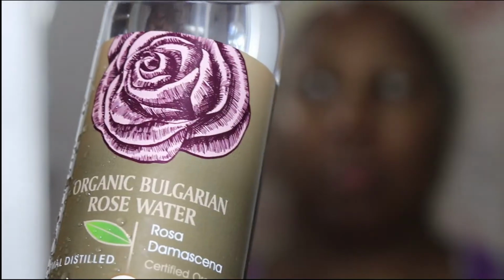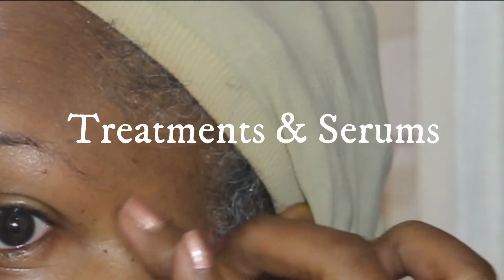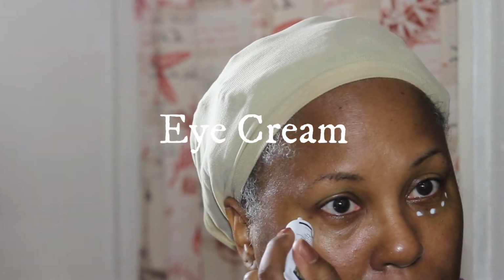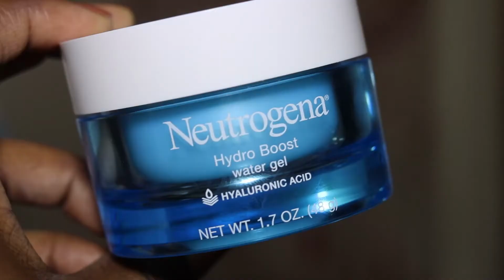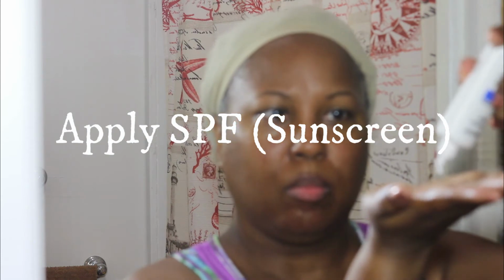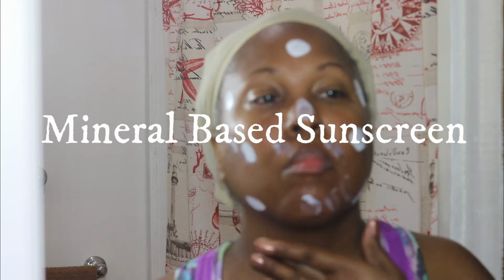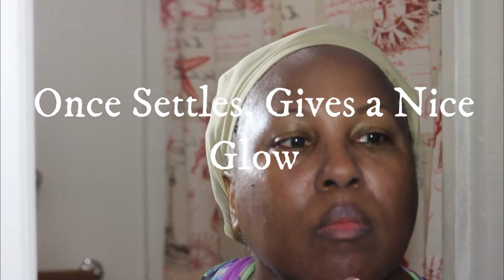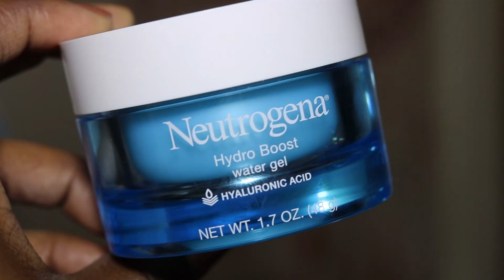Morning Skin Care Routine Update + Demo | Anti-Aging | October 2019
🔹 Morning Skincare Routine Update and Demo for Anti-Aging. Demo of what a typical morning skin care routine looks like for Evelyn.

🔹 Demonstration of my morning skin care routine. You'll see me cleanse, tone, treat, moisturize, and sun protect. Enjoy!

Products Shown

Neutrogena Facial Cleaner
Roc Eye Cream
Neutrogena Hydro Boost Gel Water
Neutrogena Suncscreen
Neutrogena Visibly Even Moisturizer with Sunscreen
Blistex Anti-Aging Treatment Deep Rewewal
Fenty Beauty Gloss Bomb

Equipment Used